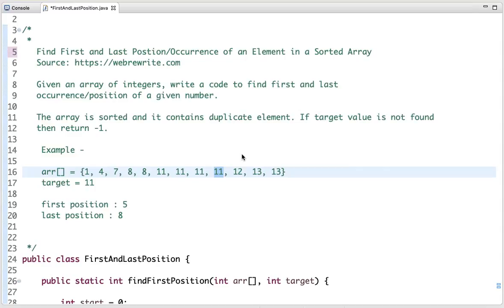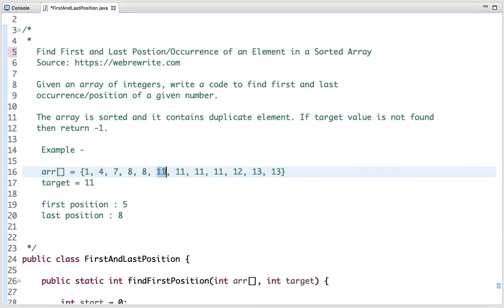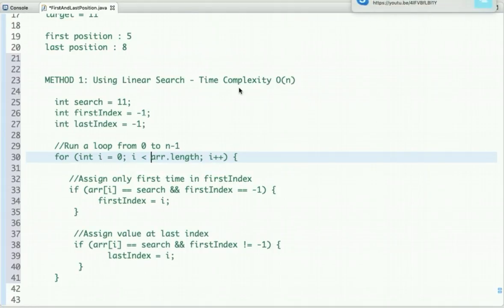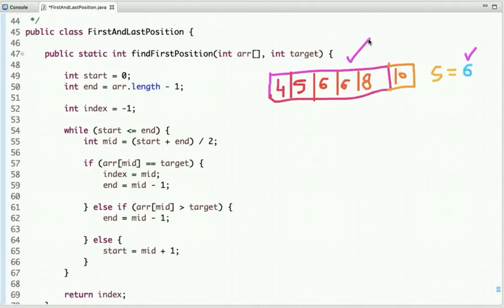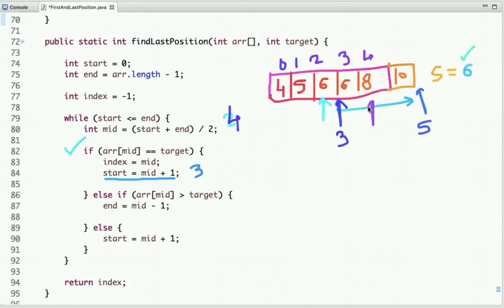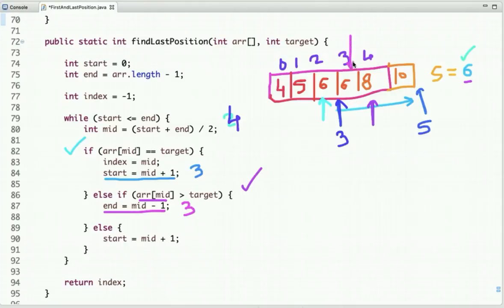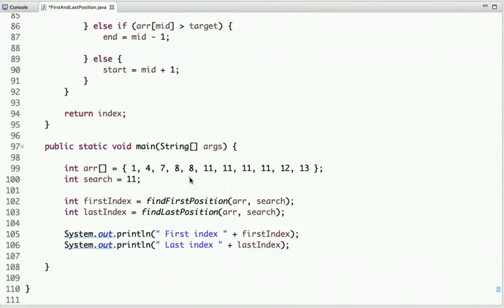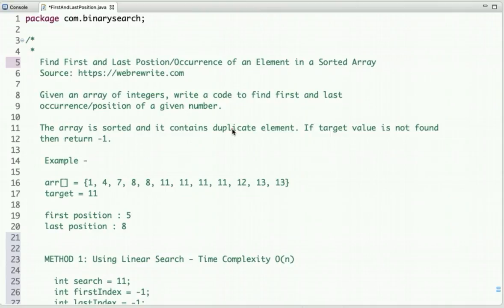Find First and Last Index of an Element in a Sorted Array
Given an array of integers, find first and last position/occurrence of an element in a sorted array. The array contains duplicate elements.

In this tutorial, I have explained java code to find first and last position of a number using binary search.